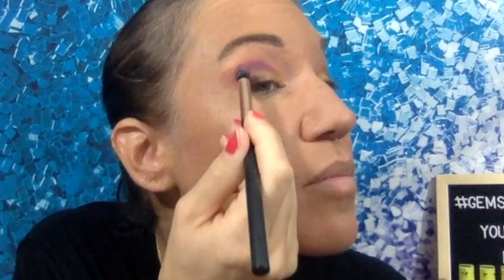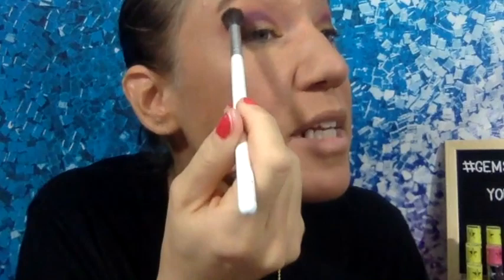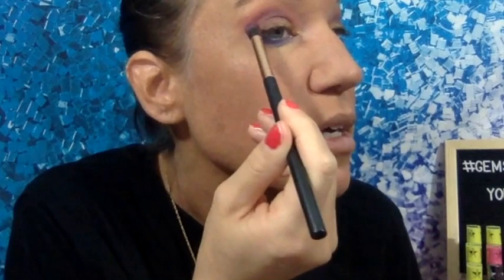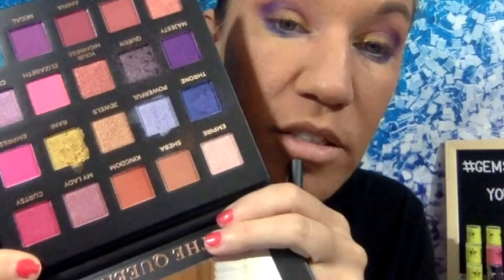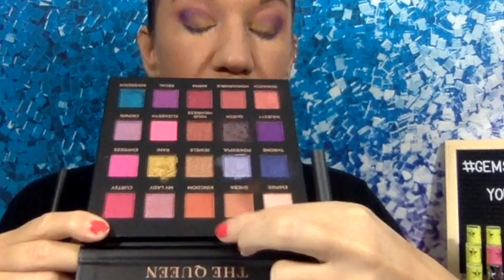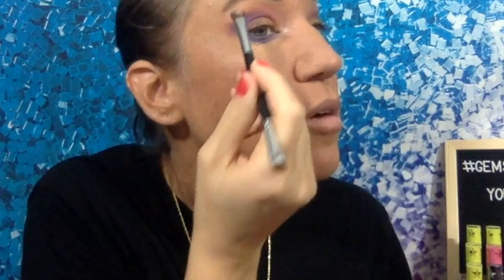Boxy Charm The Queen Eloise Palette Review| Tutorial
The queen eloise palette was in boxycharm premium this month. I am reviewing this palette and creating a look just for you!
My Subscription Boxes:
Boxycharm
Hank & Henry Lash Subscription
Themakeupinstitute.com

My Subscription Boxes:
Boxycharm